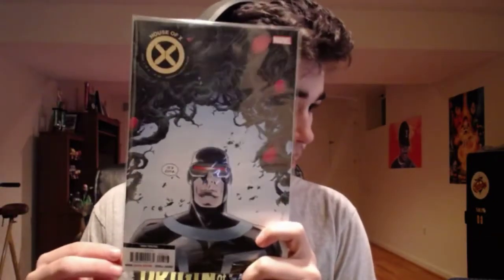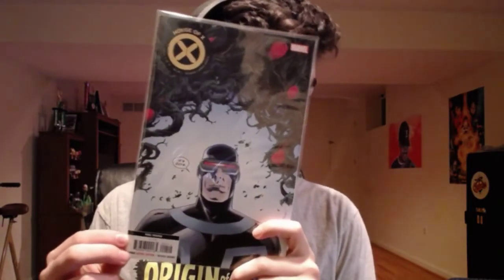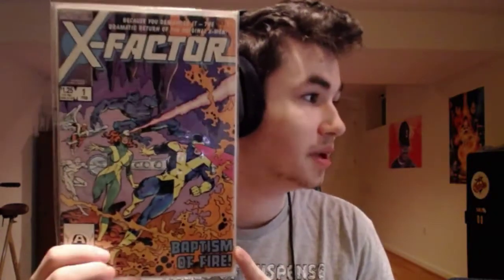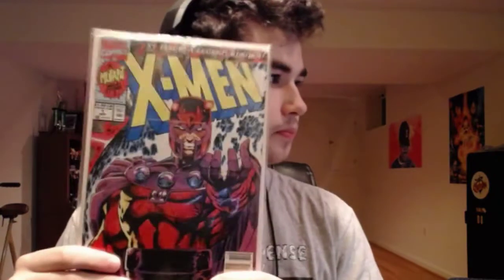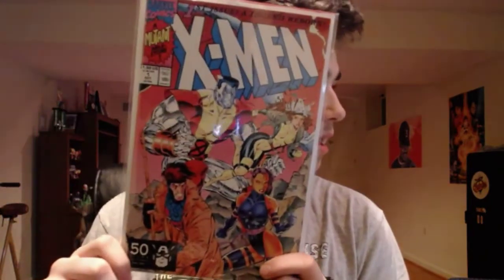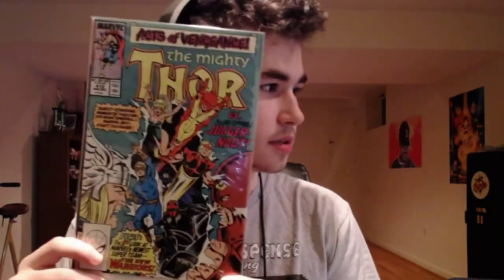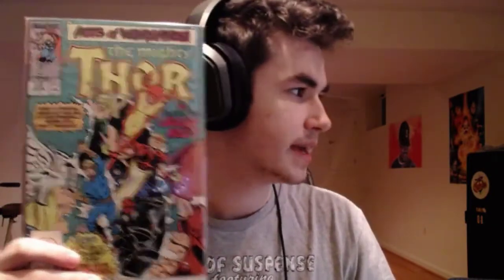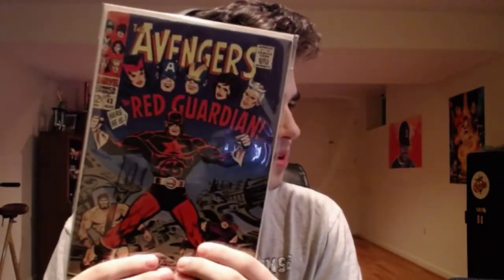Local Comic Con Haul